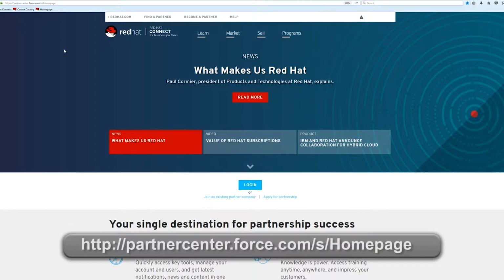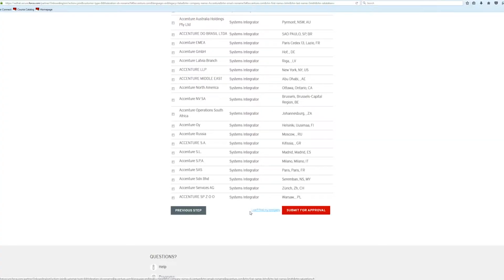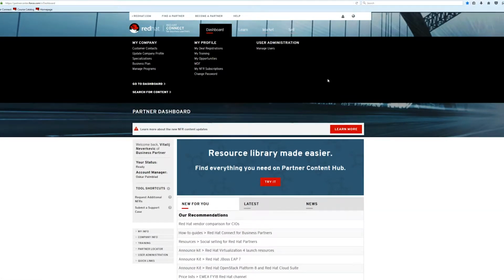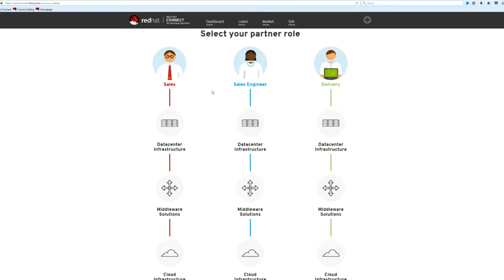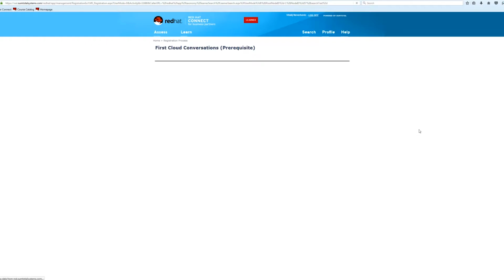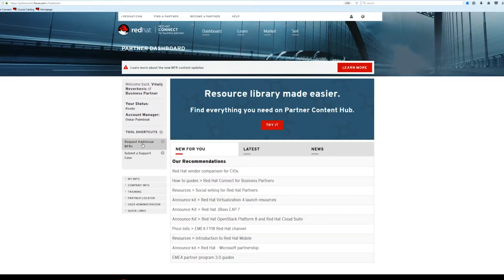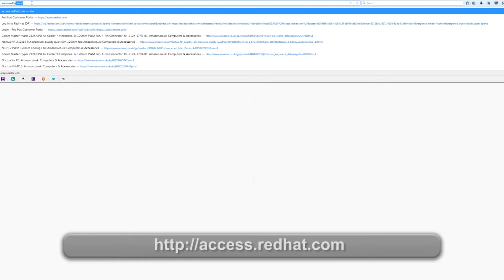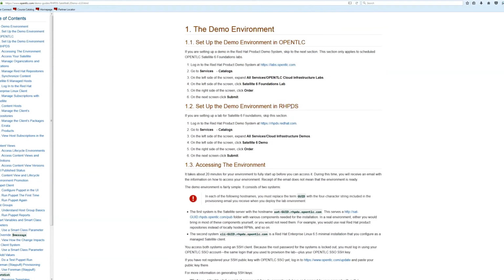Red Hat Global System Integrator - Fast Start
Red Hat Global System Integrator - quick training.

Topics covered:
GSI Program - quick overview
Partner Connect - features and demo
OPEN - Learning Platform for Partners
NFR - Demo Products for Partners
RHPDS - Product Demo System for Partners